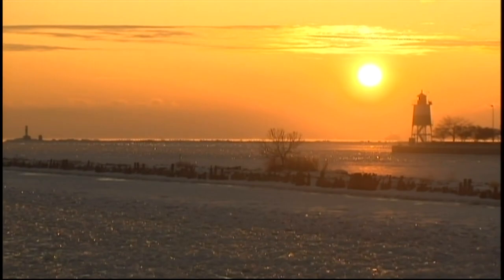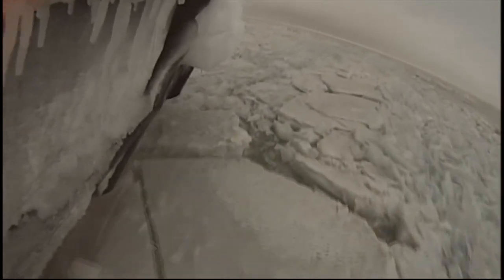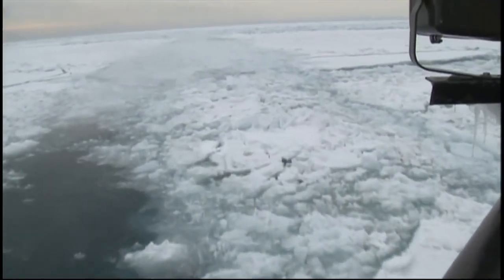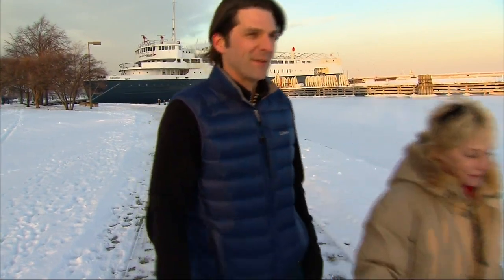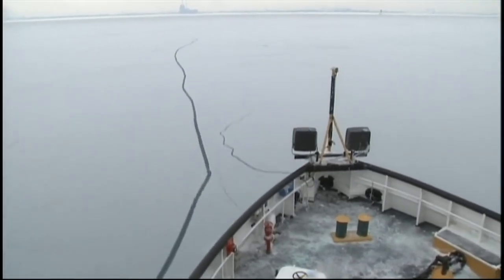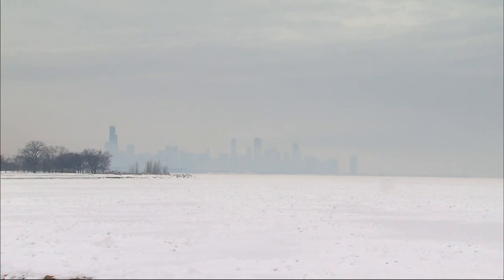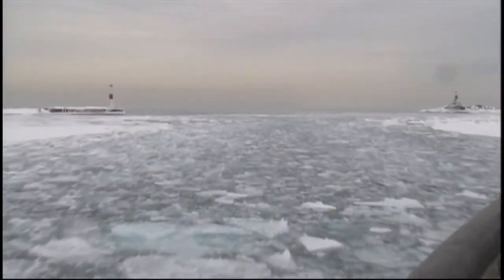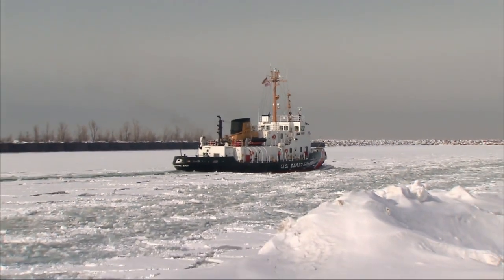Coping with exceptional ice in the Great Lakes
A brutally cold winter has covered the Great Lakes with more ice than they have seen since 1979. Special correspondent Elizabeth Bracket of WTTW reports on the struggle to keep shipping lanes open to Chicago's ice-clogged harbor to Lake Michigan.